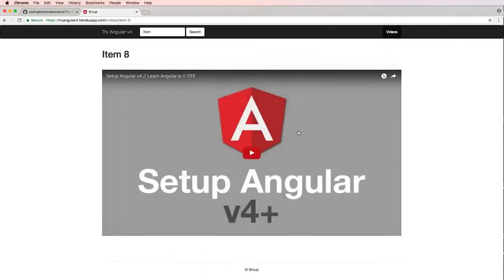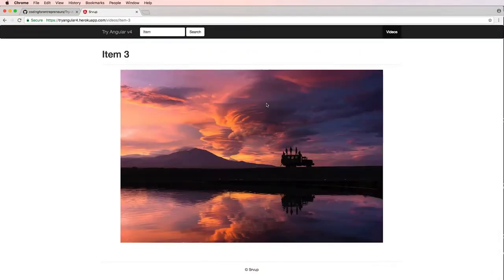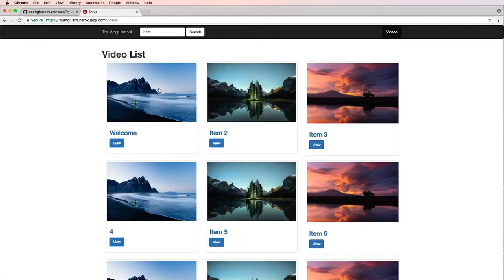Try Angular v4 | An Incredible Front End Framework by Google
From Web Apps to Mobile Apps, Angular is a juggernaut as a client-side framework... learn the basics in this course.